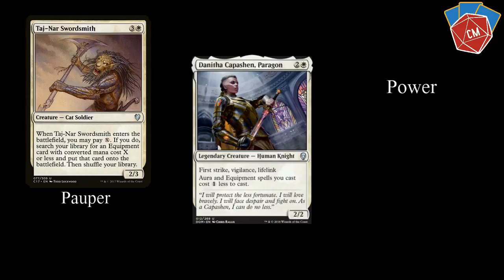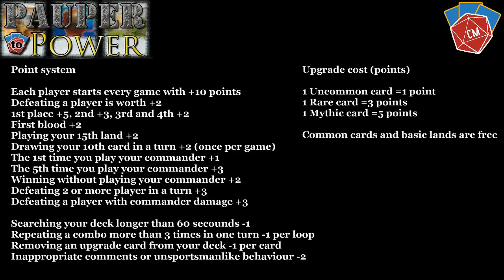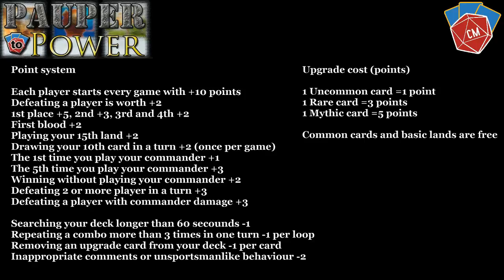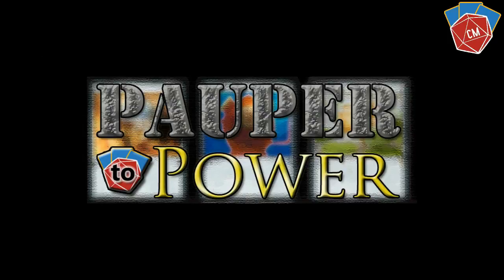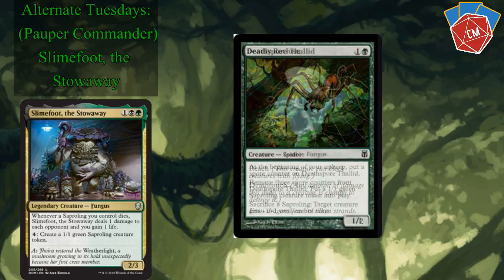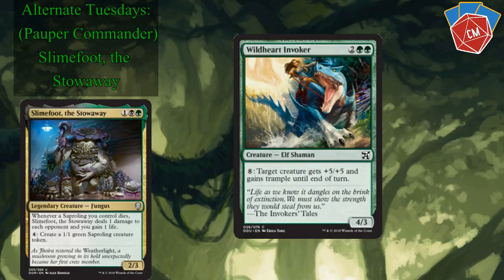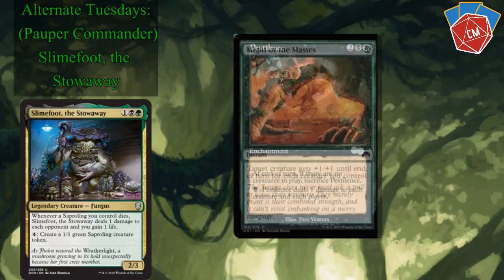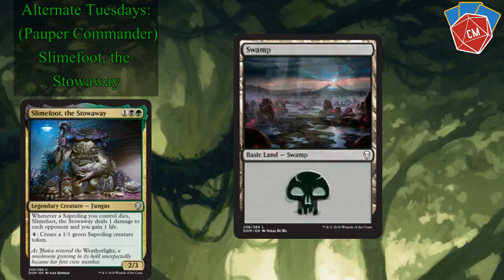Alternate Tuesday: (Pauper Commander) Good'ol Slimefoot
Deck tech starts at 7:50

I go over my pauper Slimefoot build and briefly talk about our series Pauper to Power.

 Look forward to the first episode of Pauper to Power season 1 on May 28th. Thank you